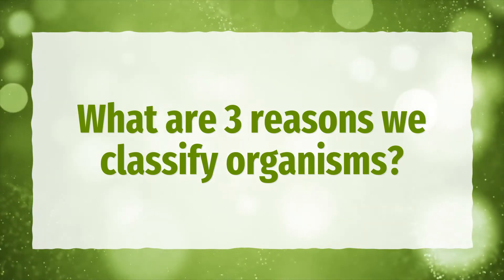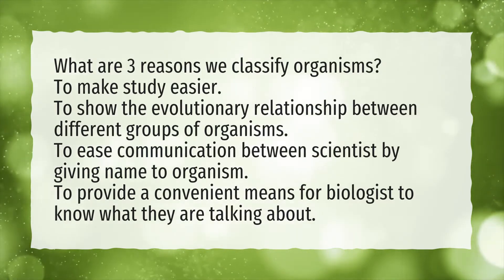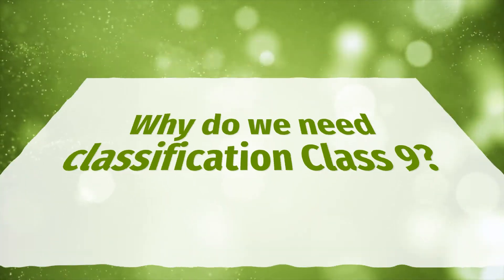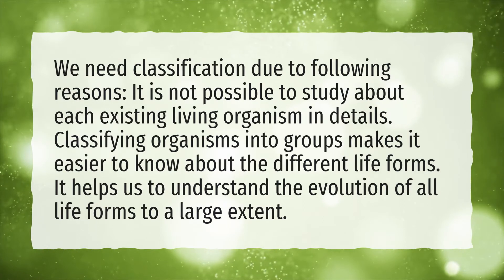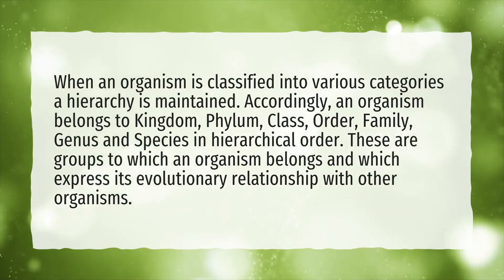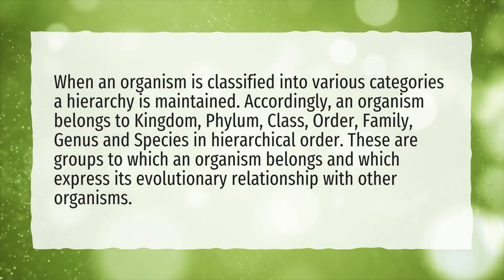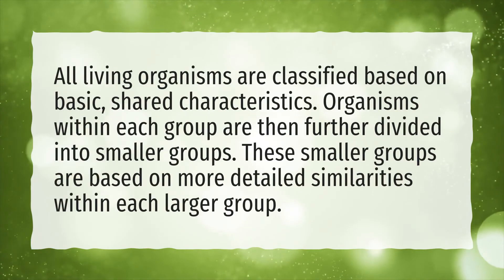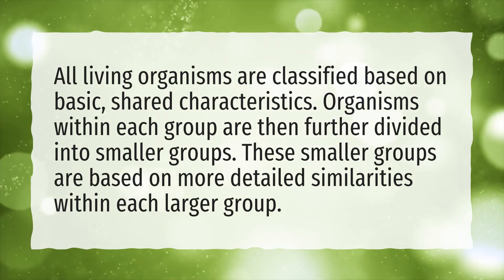What are 3 reasons we classify organisms?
More About Why Do We Classify Organisms • What are 3 reasons we classify organisms?